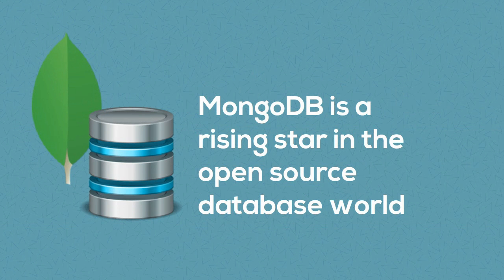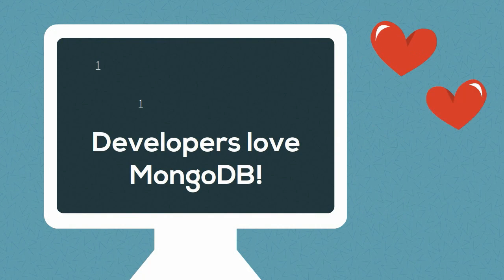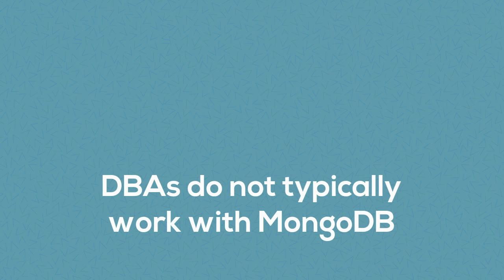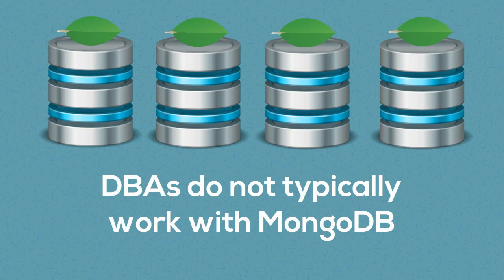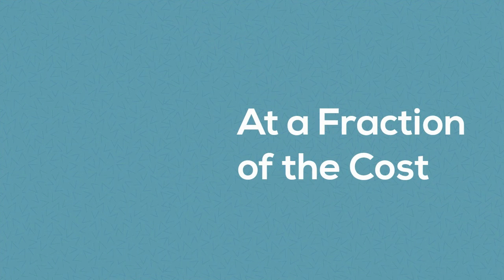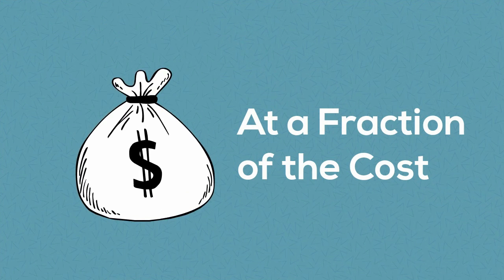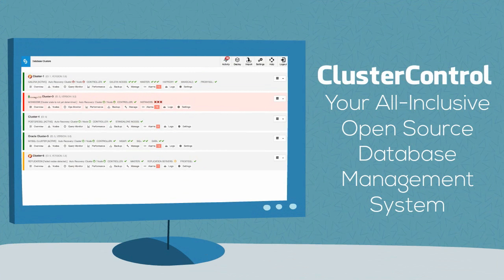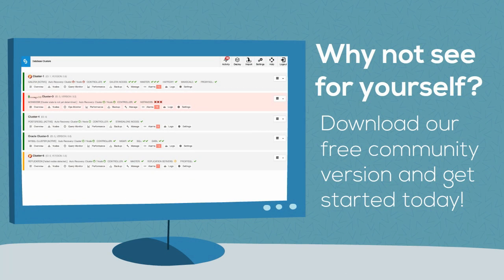ClusterControl for MongoDB - Your All-inclusive Database Management System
ClusterControl is the all-inclusive open source database management system for users with mixed environments that removes the need for multiple management tools.

ClusterControl offers a rich set of features to securely deploy, monitor, manage and scale your MongoDB databases and provides comparable functionality to existing ops managers at half the price.

ClusterControl is used by enterprises with mission-critical environments worldwide, so you know you can depend on it for security and stability for your MongoDB infrastructures.